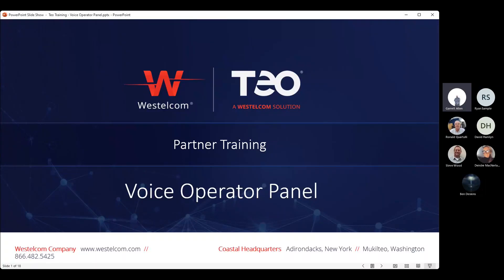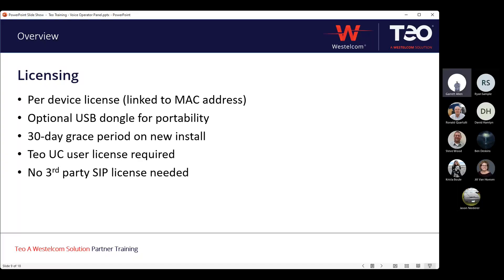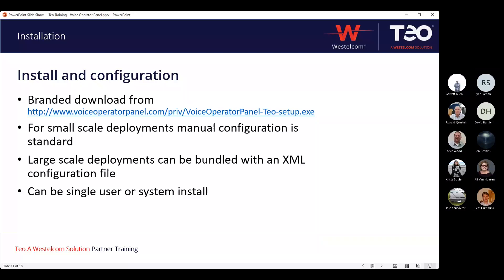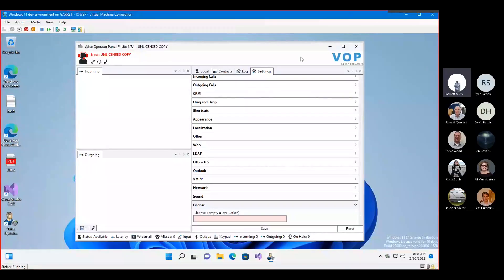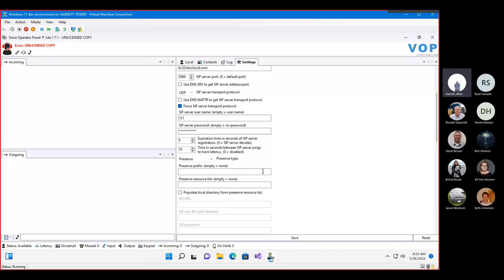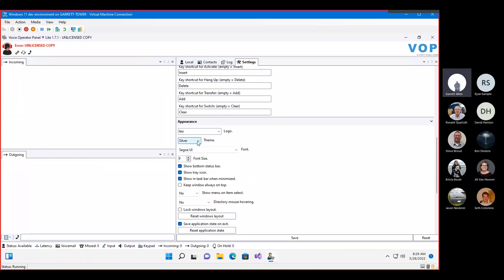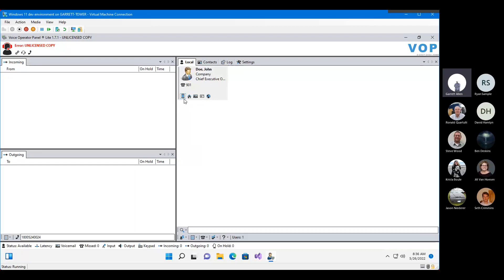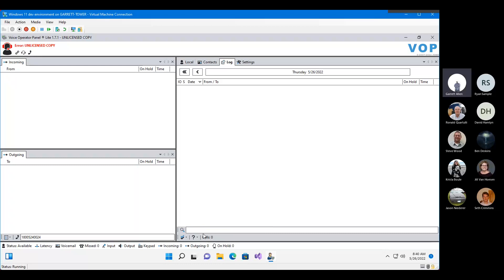Voice Operator Panel